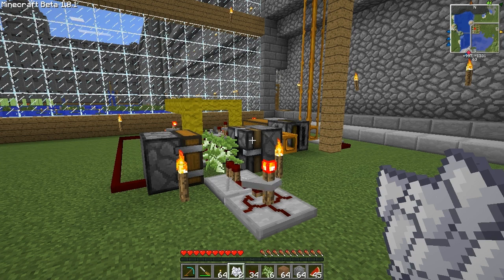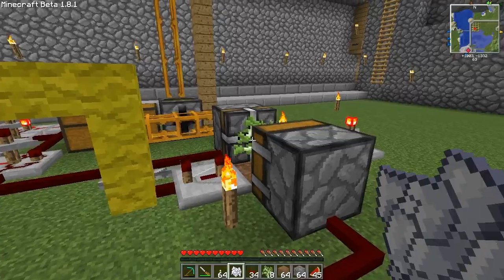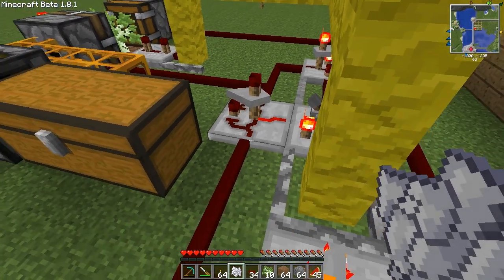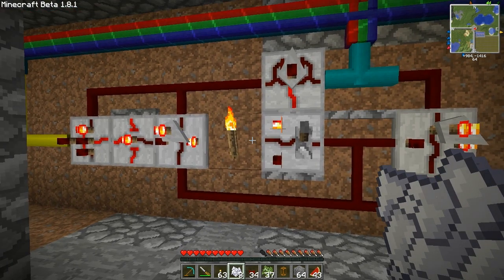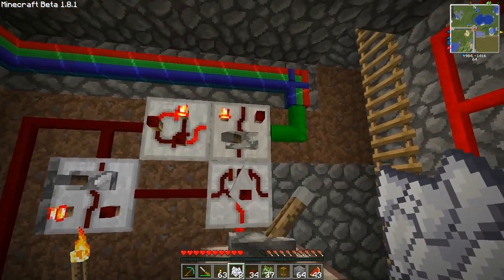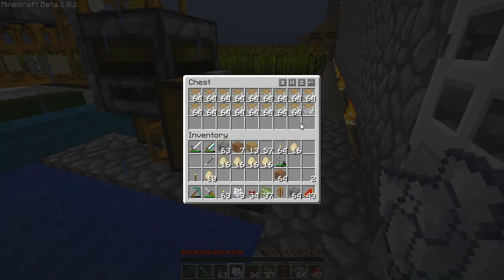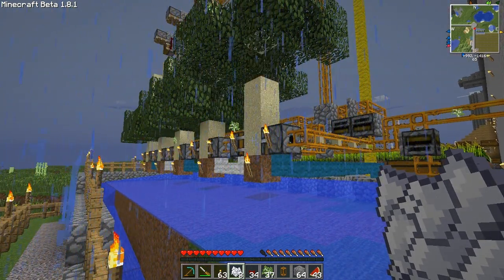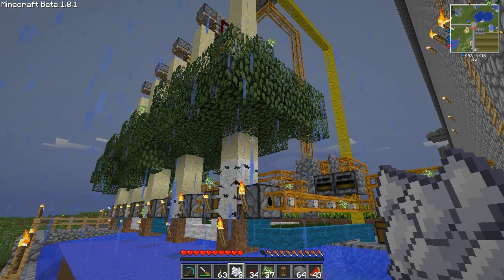Minecraft: Automated Tree Farm with RedPower2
This video will explain how I built an automated tree farm using RedPower2. RP2 is a Minecraft mod made by Eloraam.

The control circuits can be made in many ways, you don't have to use counters. This could also be implemented solely using timers, incorporating RS-latches hooked to an item detector or any other way you like. This mod really gives you the tools to experiment for yourself, try it, it's fun.

MCEdit schematics:
(note: using the new default RedPower2 pr4b BlockIDs)

(note: using old default RedPower2 pr3b BlockIDs)